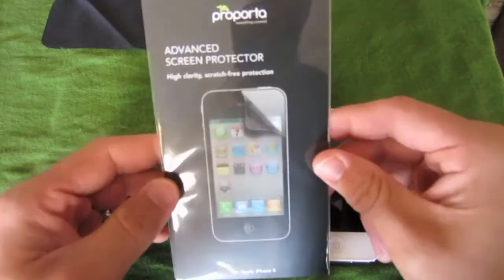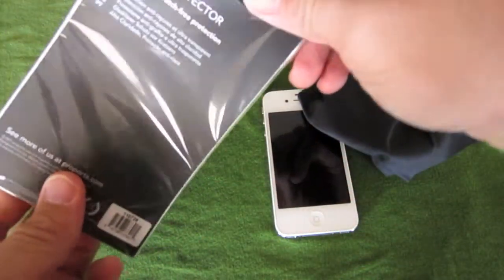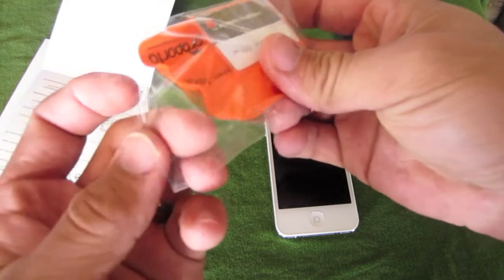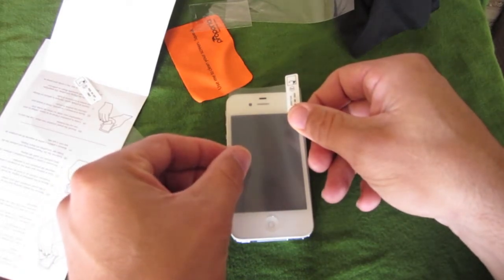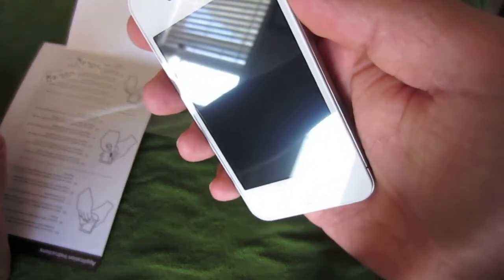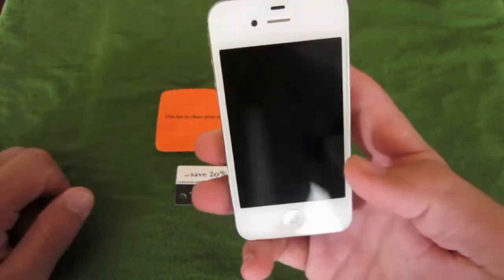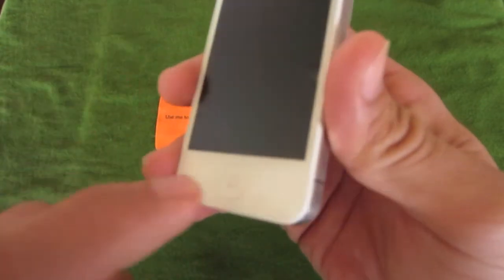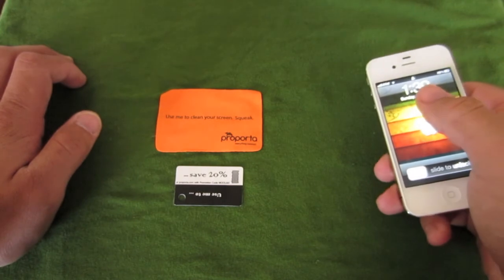Review: Proporta.com's Advanced Screen Protector for iPhone 4S/4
I review Proporta.com's advanced screen protector for the iPhone 4S/4. Proporta offer's a variety of products, including iPhone, iPad, iPod, and Macbook accessories. To order the advanced screen protector for the iPhone 4S/4 visit this

Visit proporta.com to check out all of their other Apple accessories!